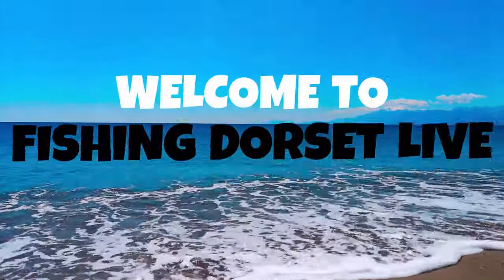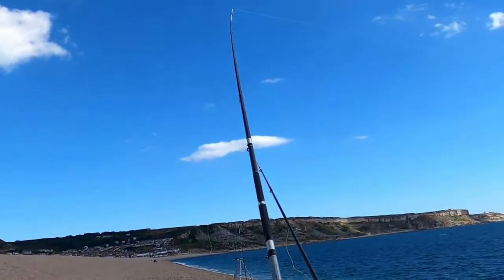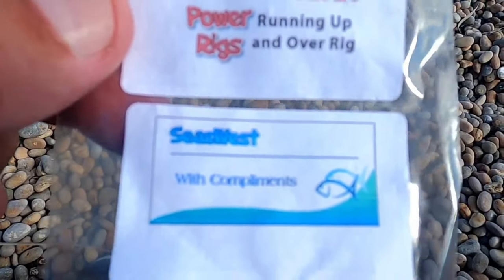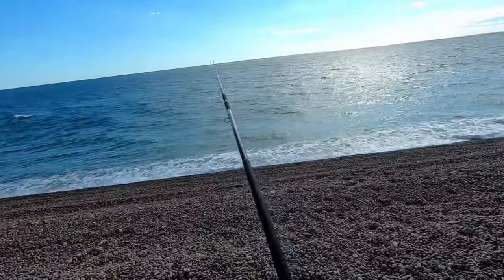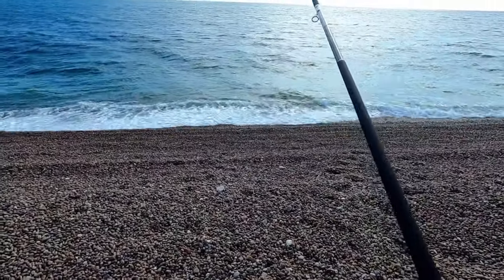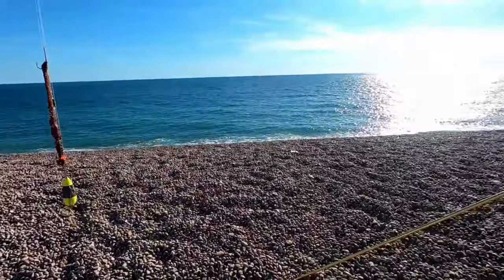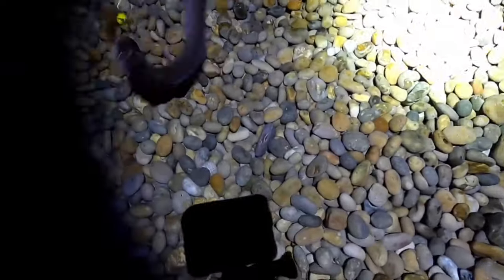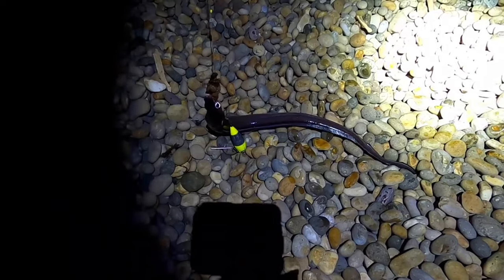CHESIL COD FISHING - Portland end -